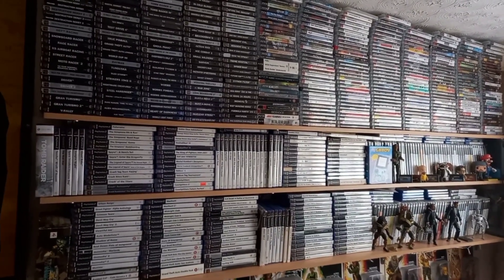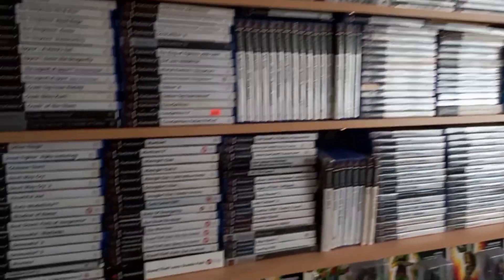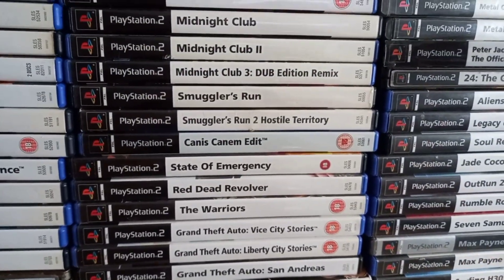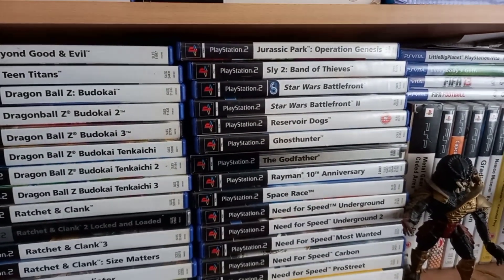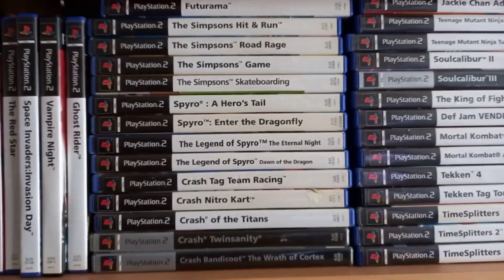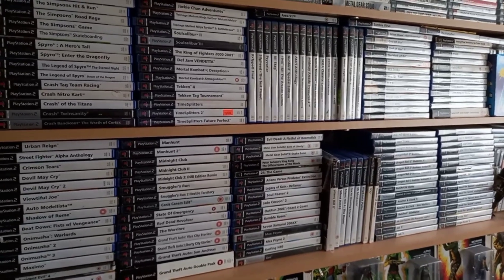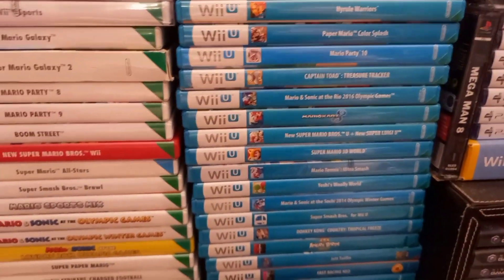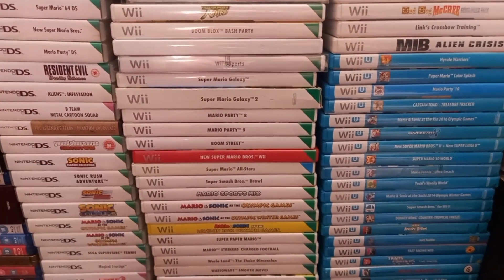GAME SHELVES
Collection you know